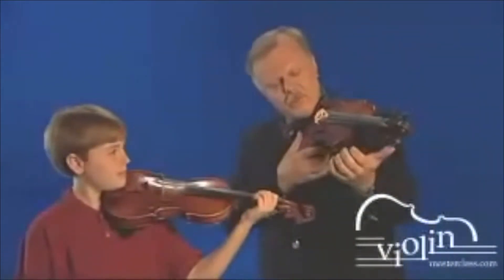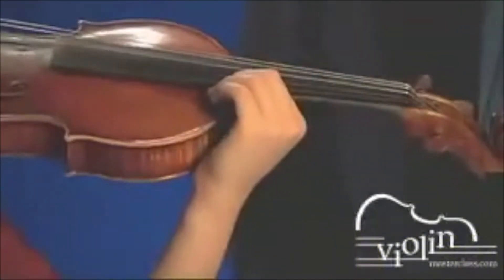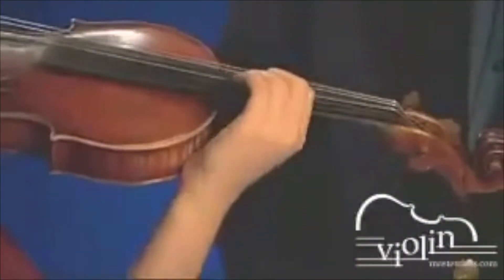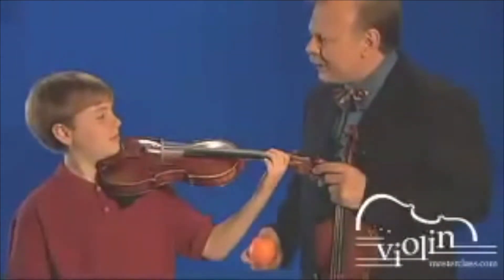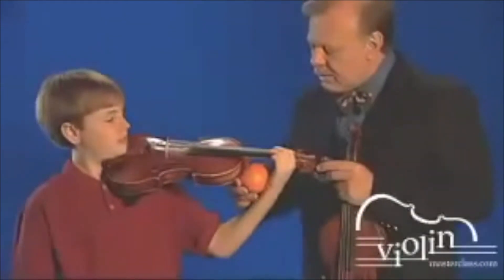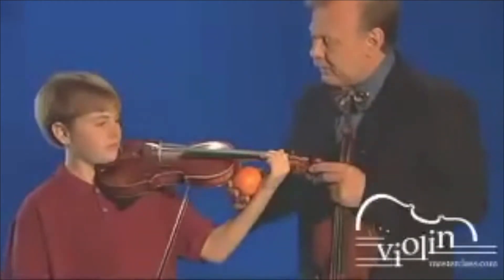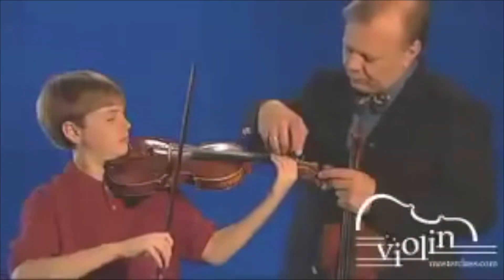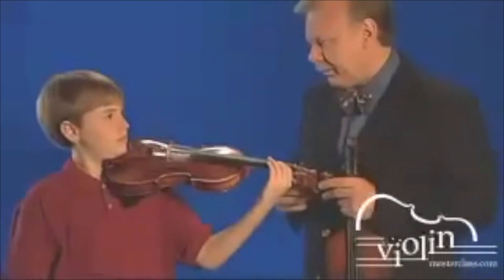2.5 Vibrato: Beginning Exercises